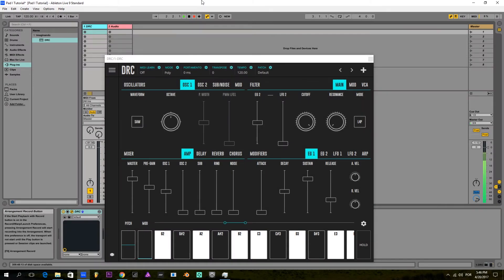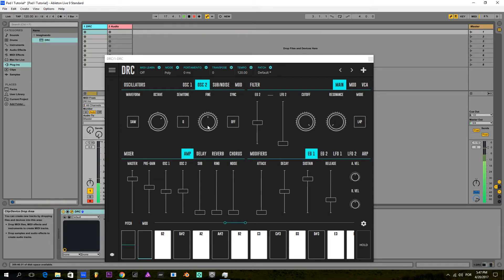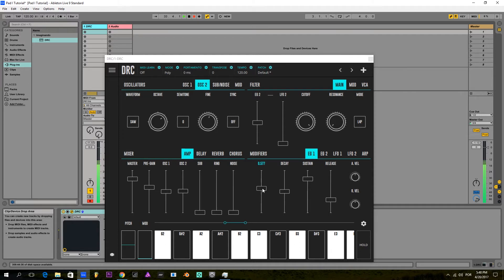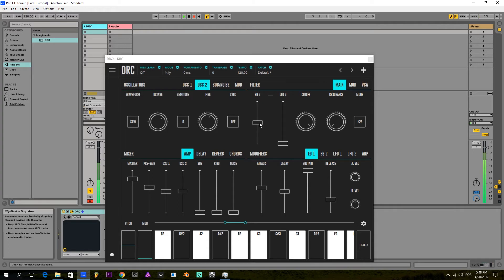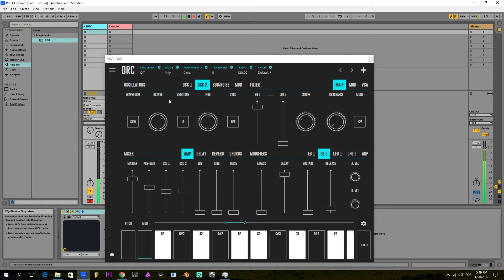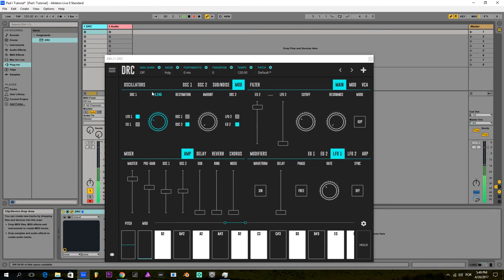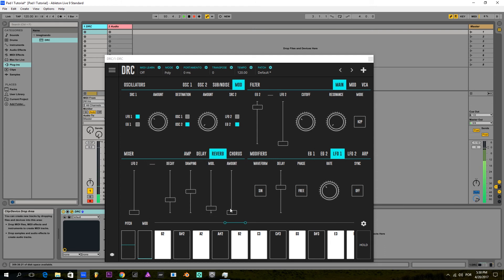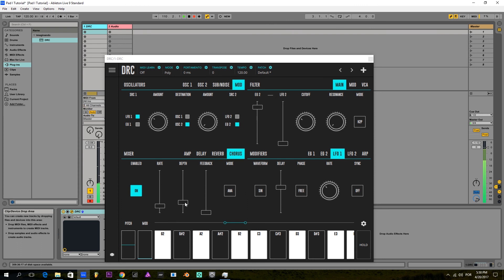How to make a Pad sound in DRC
Tutorial on how to make a Pad sound in DRC Polyphonic Synthesiser.